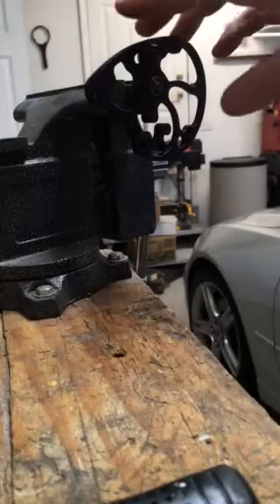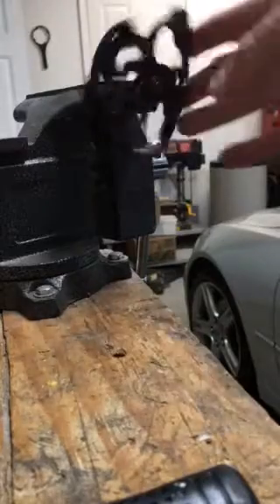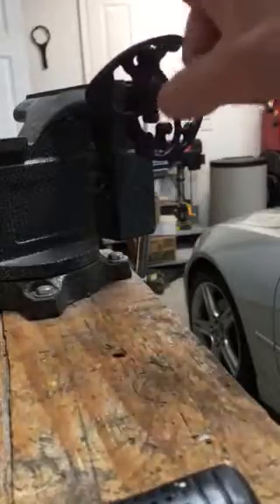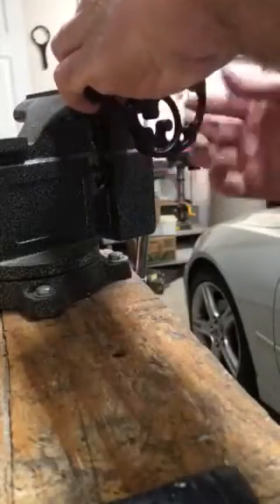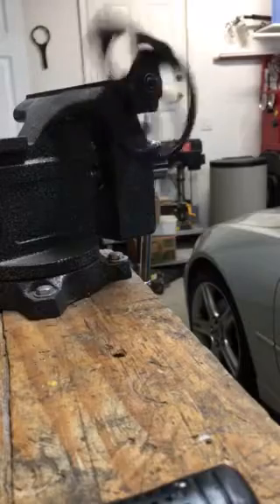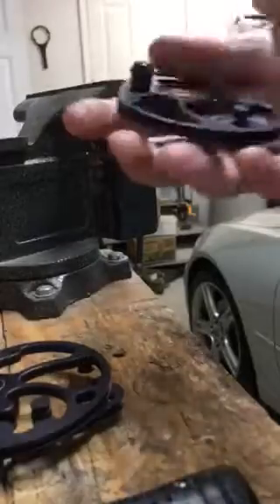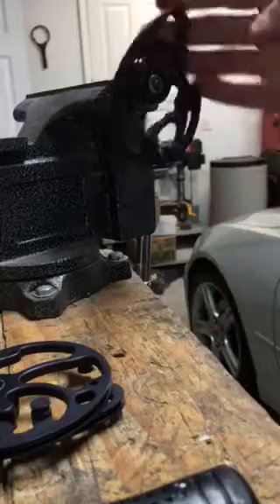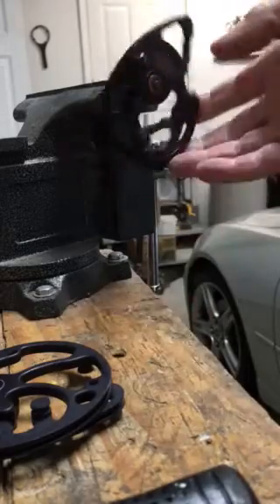Elite bow cam spin test, std bearing vs ceramic hybrid bearings